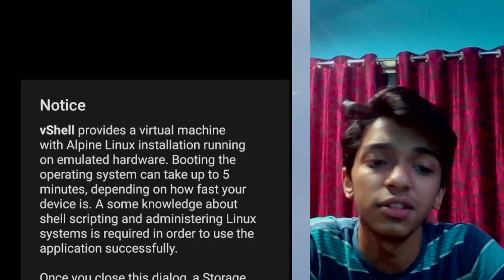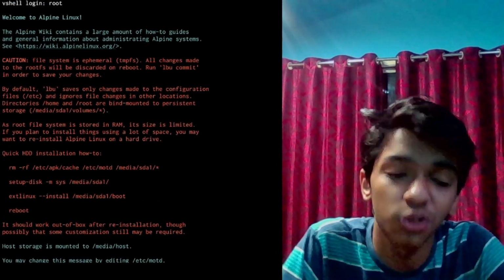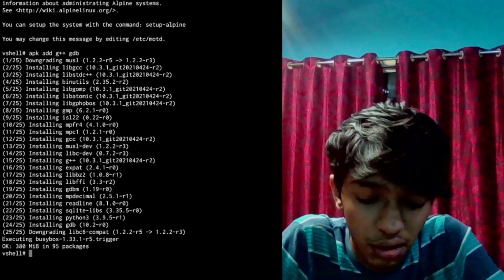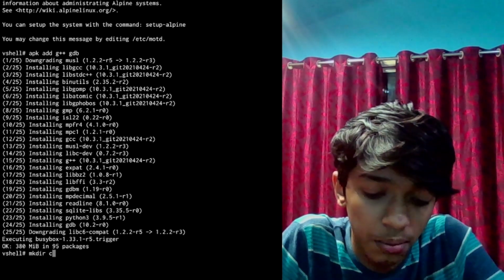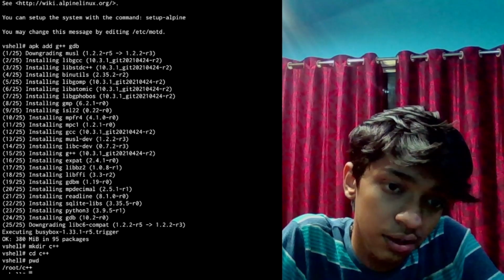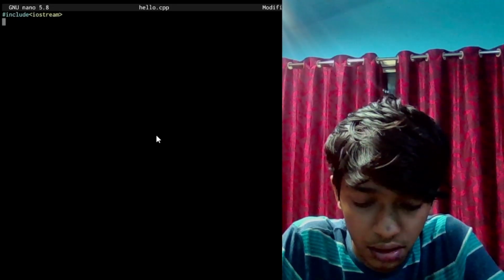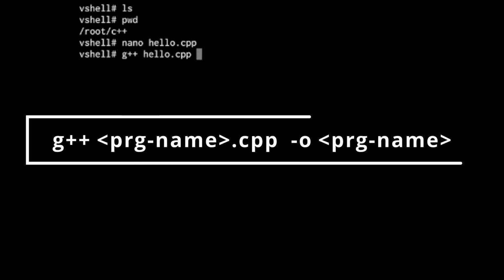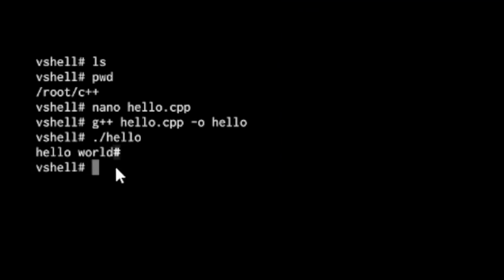C++ Programming on mobile | Install and run C++ easily now !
In this video, I show how to install, run C++ programs on android mobile using Vshell. I show how to use it to run c++ programs using g++ and gdb.
This is for the people who need to run C++ programs for school or college but don't have a laptop at home or with them at the time. Using this, you can run C++ programs anywhere with your phone !

Download the universal apk .

✂️ & 📋   Lines to copy and paste :

rm -rf /etc/apk/cache /etc/motd /media/sda1/*

setup-disk -m sys /media/sda1/

extlinux --install /media/sda1/boot

reboot

Hey!! I am Alok Hegde , second year student preparing for JEE 🏫 and I love computers and programming  💻. This channel is on Linux , coding , computer science and more .

I upload videos weekly on coding, Linux and much more tech-related.